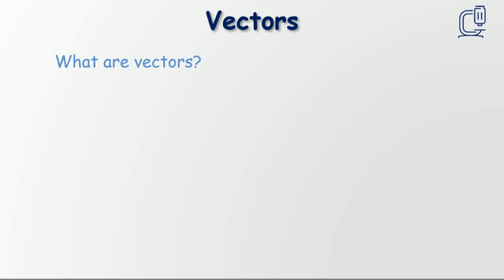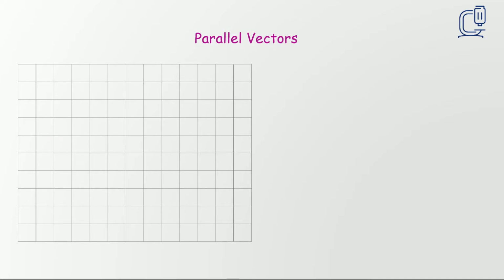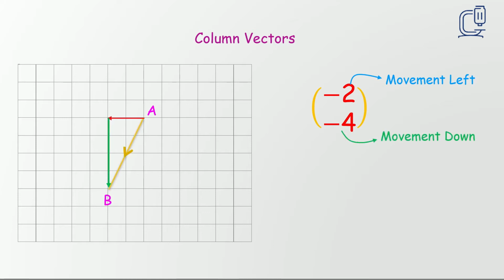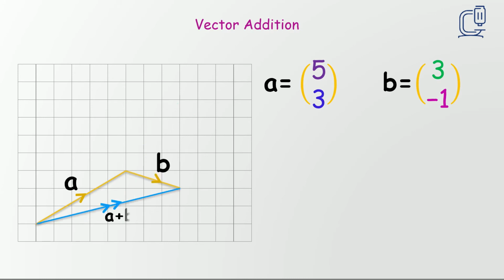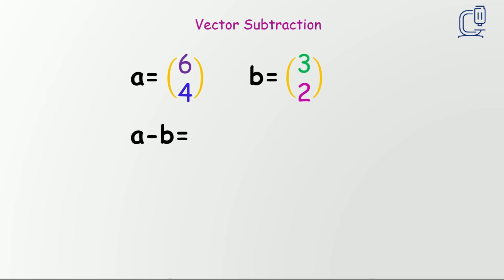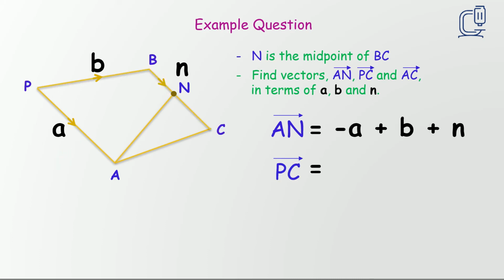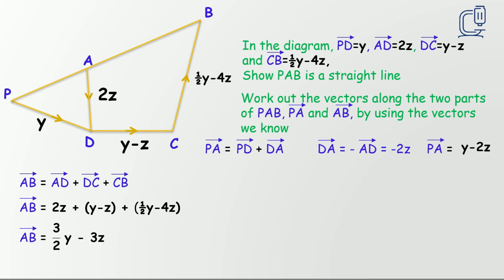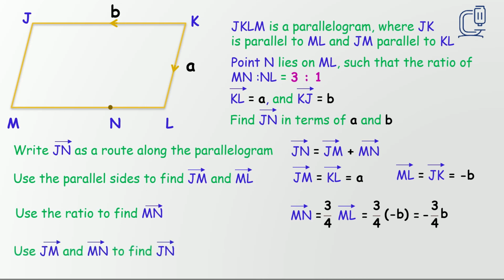GCSE Maths - Vectors & Vector Proofs (Vector Geometry) (9-1)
In this video we will cover vectors basics, column vectors, and the techniques and strategies for completing questions on Vector Proofs.

GCSE Foundation - Good to know
GCSE Higher - Suitable for course